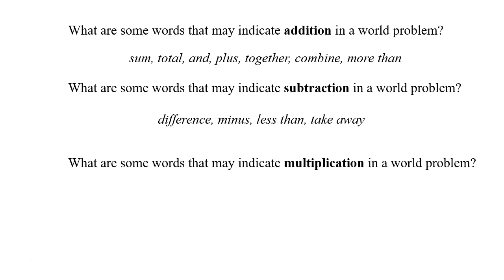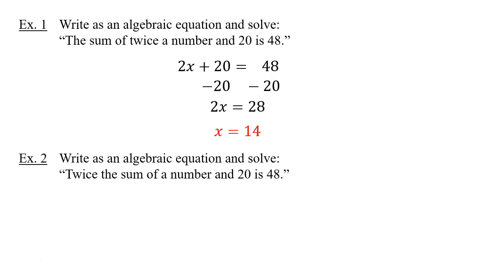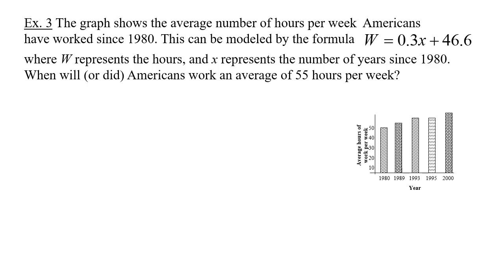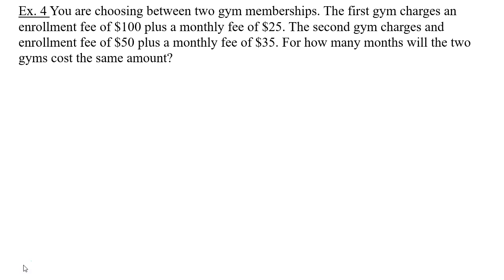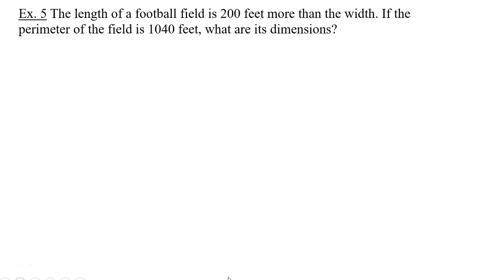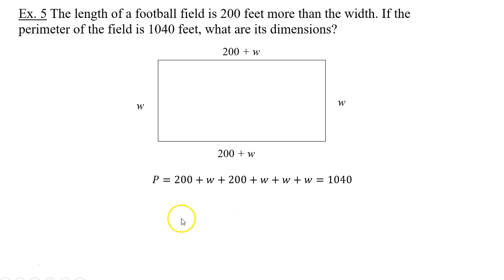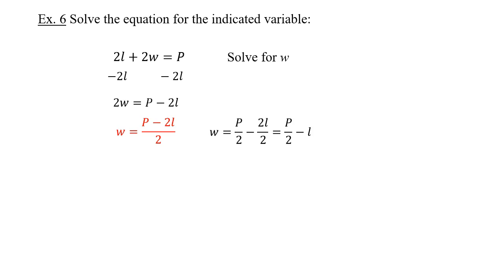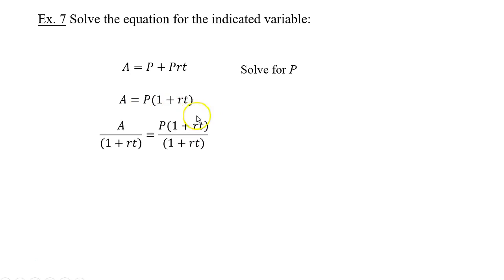MAT135 1 3